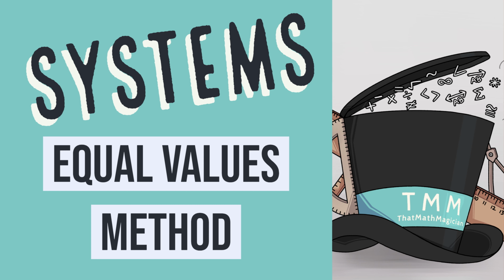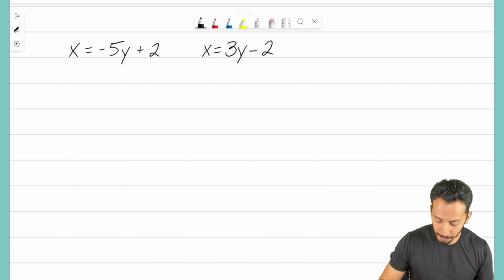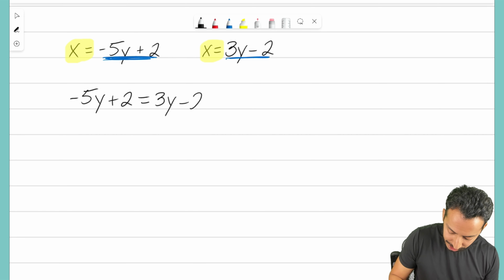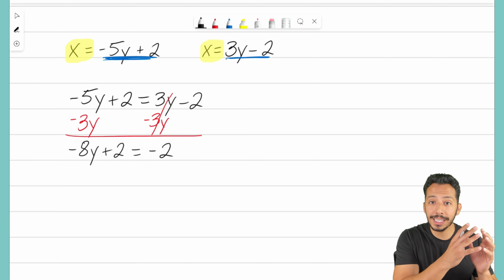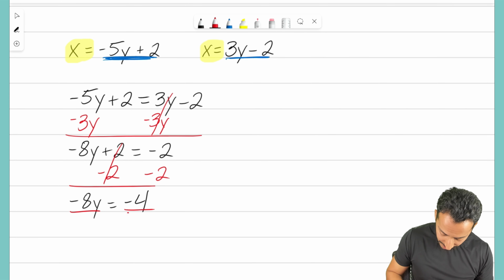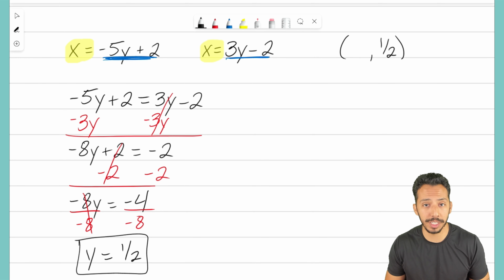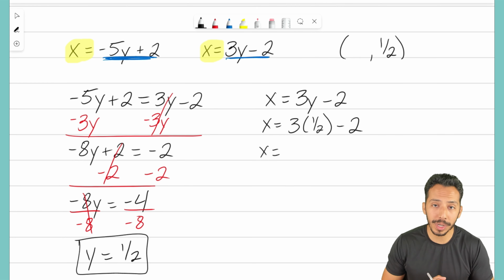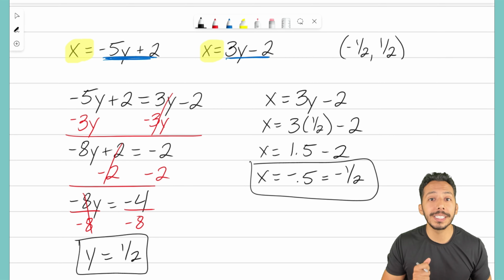Systems: Equal Values Method #4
Let's discover how to use the EqualValues Method to solve for the solution of a SystemofEquations